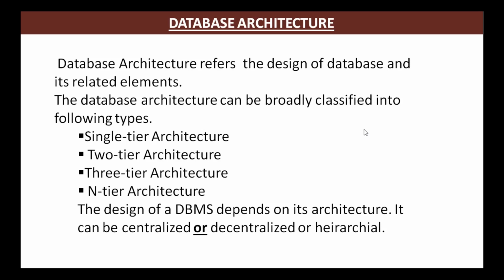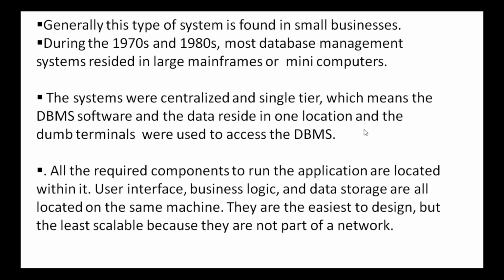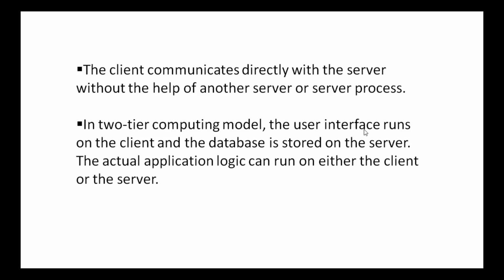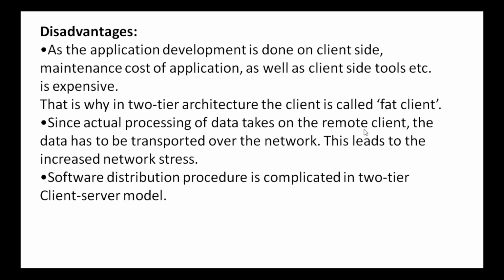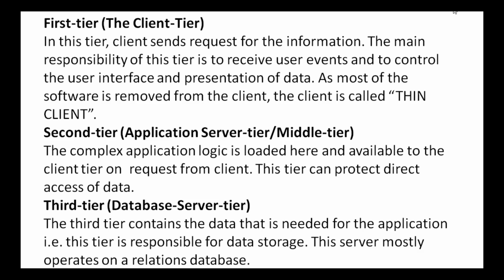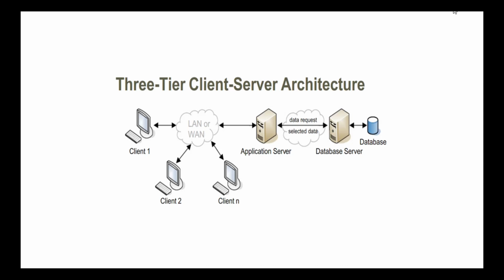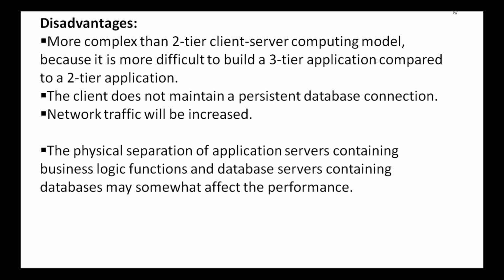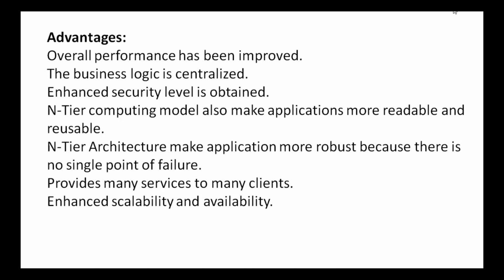9. III Bsc 5th Sem - Computers - DBMS -Database Architecture , Situations of DBMS not Necessary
III Bsc 5th Semester   - Computers
Paper : DBMS
Topic : Database Architecture , Situations of DBMS not Necessary